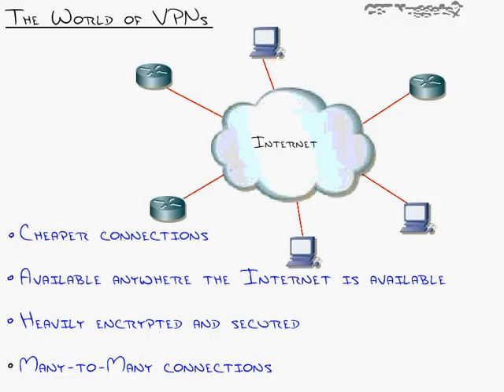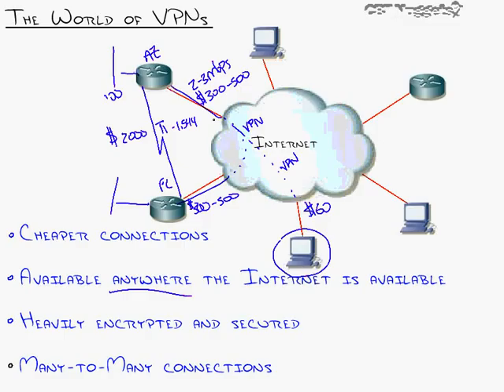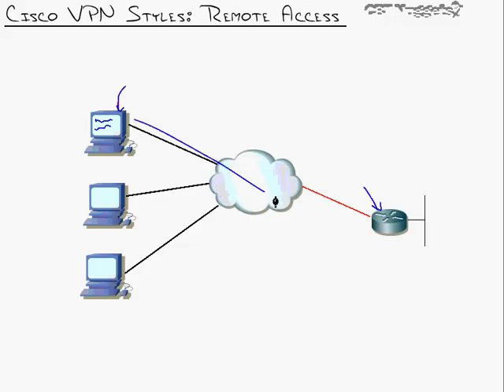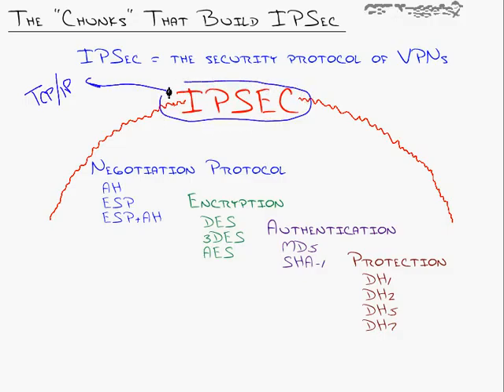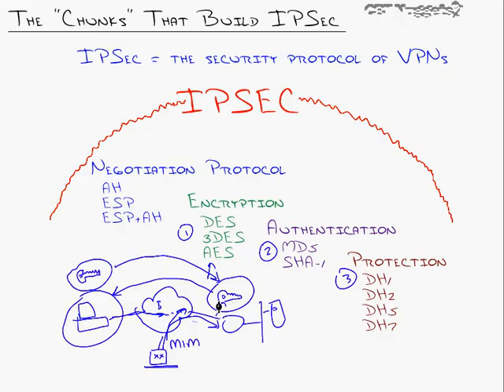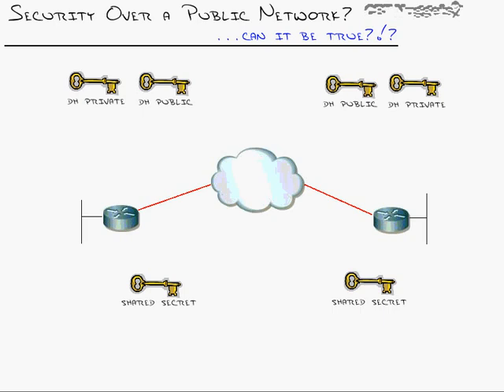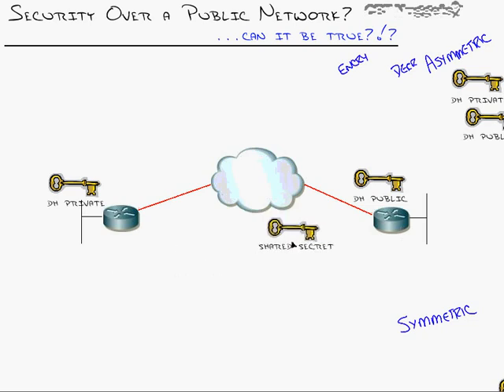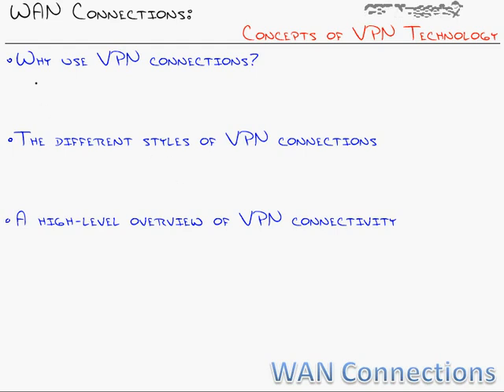22 WAN Connections Concepts of VPN Technology